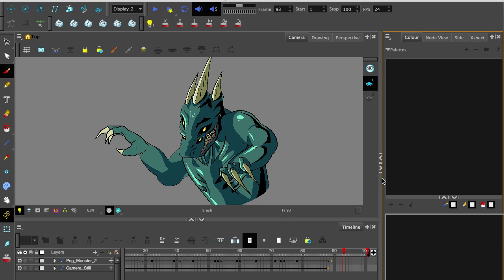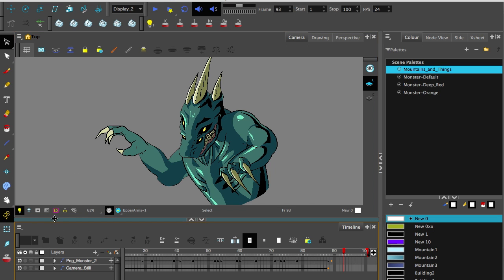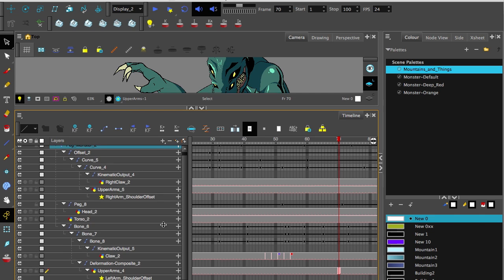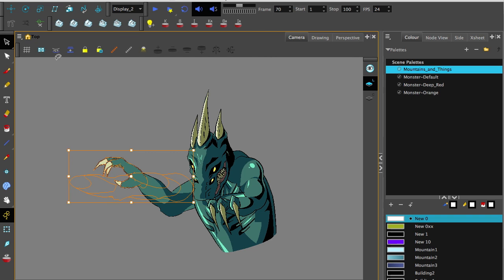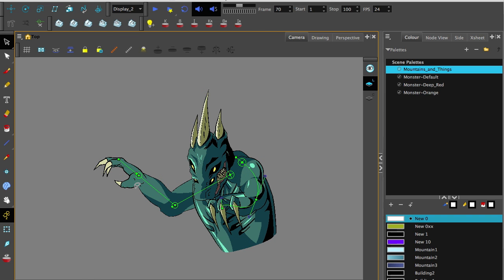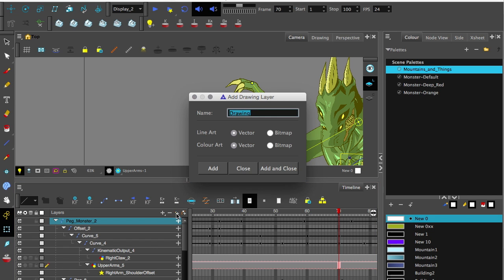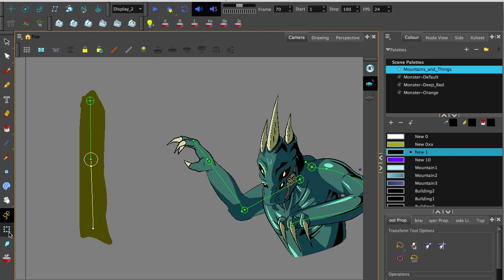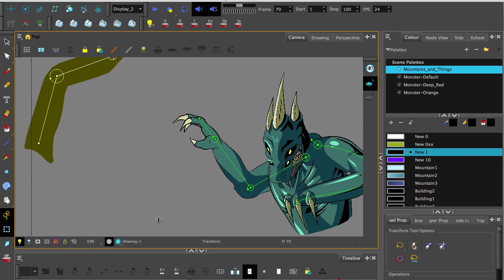Toon Boom - "Controlling The Beast" DEFORMERS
First "controlling the beast" I'll show you how to reveal bone deformers and how to create a simple one of your own!